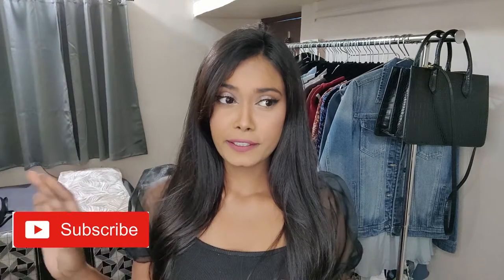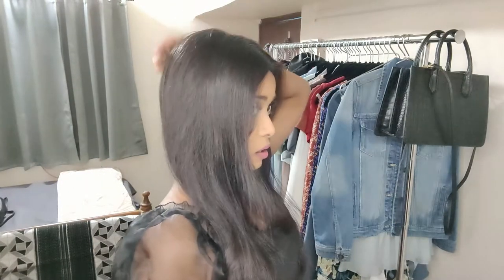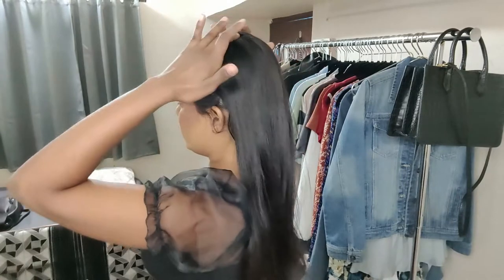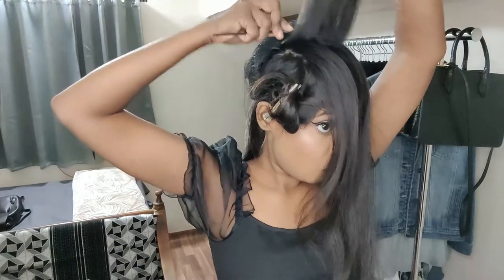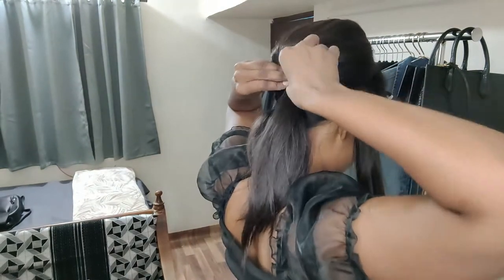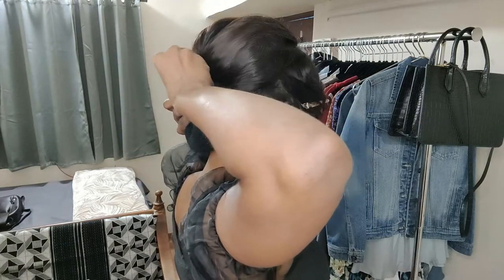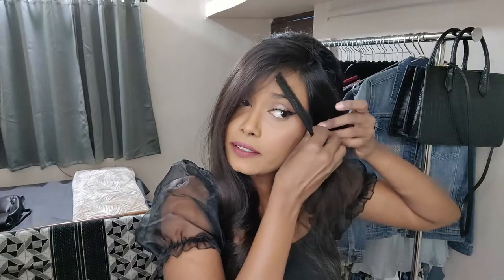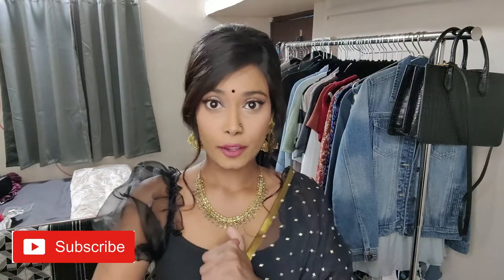Simple & Easy Bun Hairstyle for Beginners | Party Hairstyle || ASH WINI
HEY GUYS FOR TODAYS VIDEO
its a hairstyle tutorial
very easy and simple hairstyle for every occation